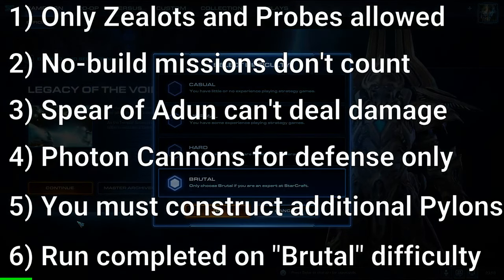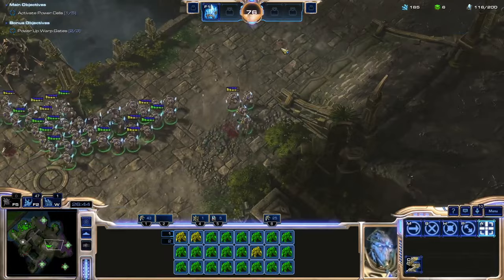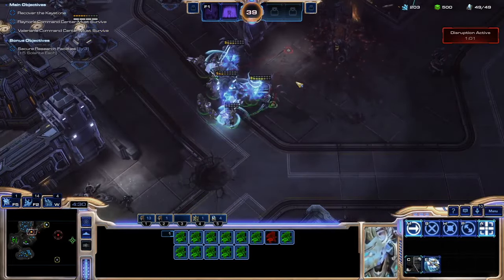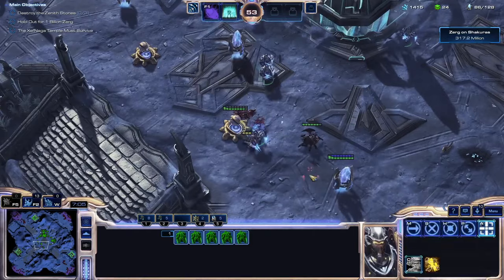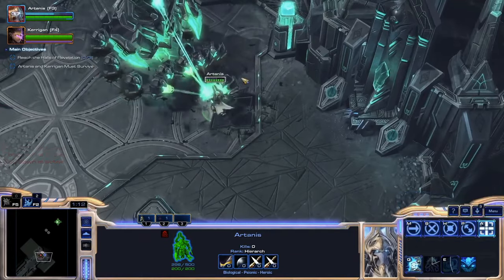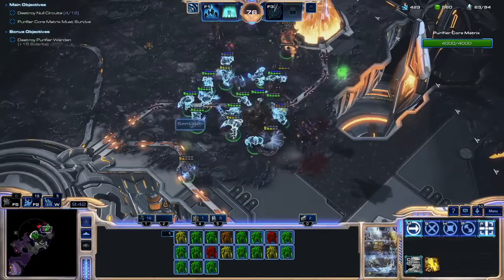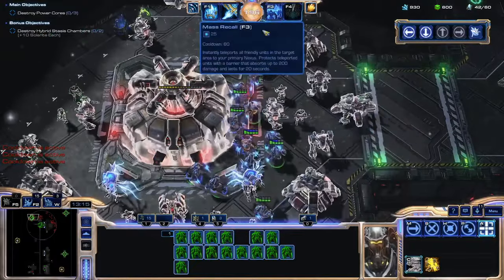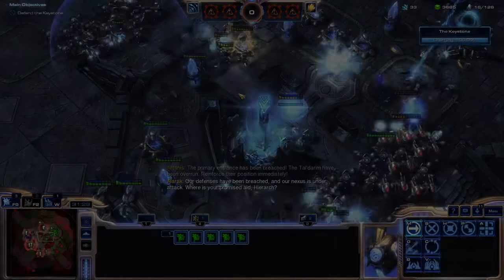Can you beat Starcraft 2: Legacy of the Void with Zealots Only?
I make Z lot A lot

I stream five days per week on Twitch, mainly playing Strategy games, doing Challenge runs and Speedruns.

0:00 - No skit because this video is already way too long
0:35 - Three Aiur!
2:12 - The Growing Shadow
4:03 - Spear of Adun
6:23 - Sky Shield
9:28 - Brothers in Arms
12:17 - Forbidden Weapon
13:28 - Amon's Reach
15:47 - Last Stand
17:25 - Lock & Load
21:17 - The Infinite Cycle
21:51 - Harbinger of Oblivion
24:07 - Unsealing the Past
25:45 - Purification
28:24 - Steps of the Rite
30:13 - Rak'Shir
31:43 - Templar's Charge
33:37 - Templar's Return
34:27 - The Host
36:01 - Salvation